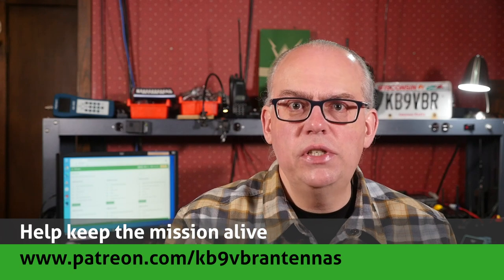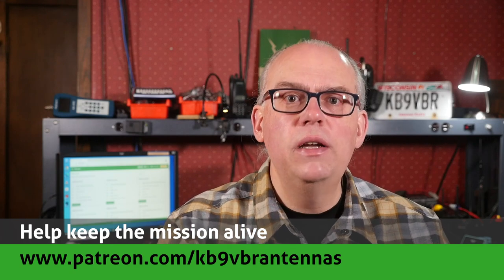Soldering Irons for Antennas (Plus a rant from Joe) July 2021 Livestream Excerpt - Ham Radio Q&A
Our recommendations on soldering irons for antenna work and a rant from Joe about HRO.

Hakko FX888D-23BY Digital Soldering Station
Weller 9400PKS 120V Dual Heat 140/100W Universal Soldering Gun